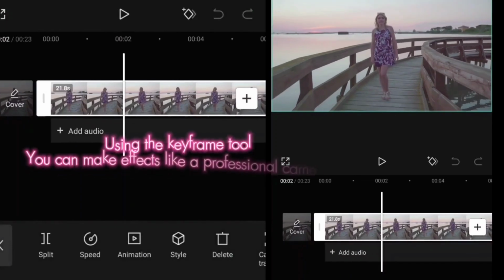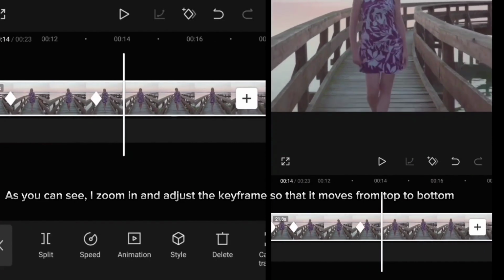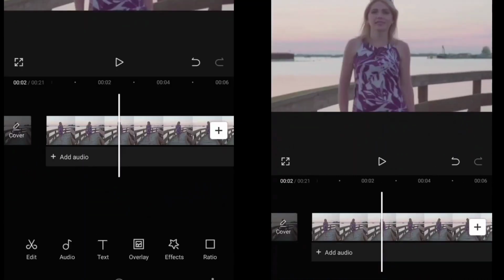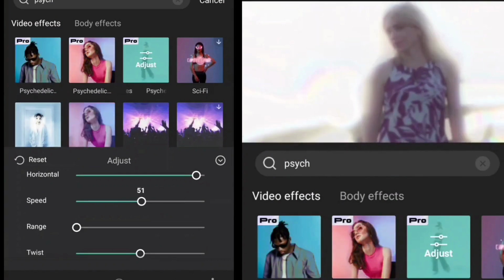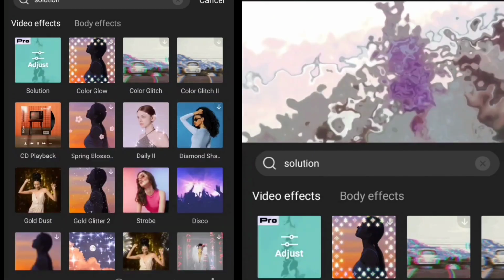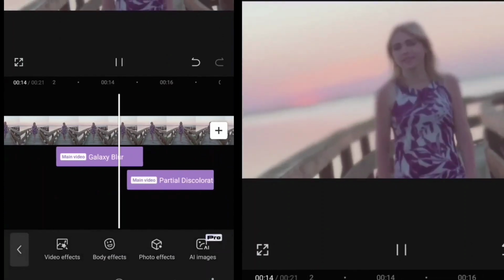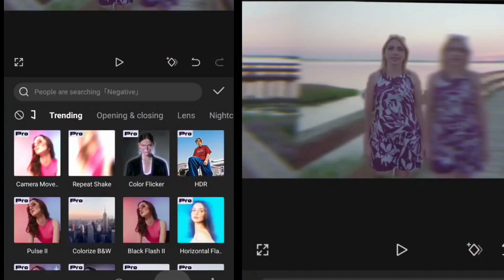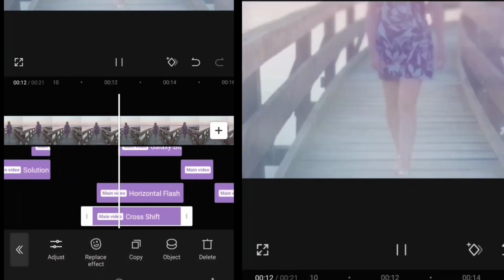Capcut Video Editing Tutorial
CapCut is a powerful video editing application that offers a wide range of options and features to help you create captivating videos for your YouTube channel. Whether you're a beginner or an experienced video editor, CapCut provides a user-friendly interface that allows you to edit your videos with ease. Here's an overview of some of the key options and features available in CapCut:

1. Trimming and Splitting: CapCut allows you to easily trim and split your video clips, enabling you to remove unwanted sections or divide your footage into smaller segments. This feature is particularly useful when you want to create a more concise and focused video.

2. Filters and Effects: CapCut provides a variety of filters and effects that you can apply to your videos to enhance their visual appeal. From vintage styles to modern and vibrant looks, you can choose from a wide range of options to give your videos a unique and professional touch.

3. Transitions: Smooth transitions between clips can significantly improve the flow and continuity of your video. CapCut offers a selection of transition effects, such as fades, slides, and wipes, allowing you to seamlessly merge different clips and create a polished final product.

4. Text and Titles: Adding text and titles to your videos can help convey important information or emphasize key points. CapCut offers a range of text options, including different fonts, colors, sizes, and animations, allowing you to create eye-catching titles and captions.

5. Music and Sound Effects: CapCut enables you to enhance the audio experience of your videos by adding background music or sound effects.

6. Speed Adjustment: CapCut allows you to control the speed of your video clips, enabling you to create slow-motion or time-lapse effects. This feature can add visual interest and create a more dynamic viewing experience for your audience.

7. Picture-in-Picture: If you want to overlay multiple video clips or images on top of each other, CapCut's picture-in-picture feature makes it easy to achieve. You can resize, reposition, and adjust the transparency of the overlaid content, giving you greater flexibility in creating engaging visual compositions.

8. Video Stabilization: Shaky footage can be distracting for viewers, but CapCut offers a video stabilization feature that can help smooth out any unintentional camera movements. This option can greatly improve the overall quality of your videos and make them more enjoyable to watch.

These are just some of the many options and features that CapCut offers for editing your YouTube videos. With its user-friendly interface and powerful editing capabilities, CapCut is a valuable tool for content creators looking to enhance their videos and engage their audience with professional-looking content.